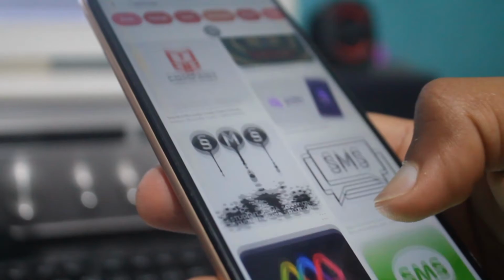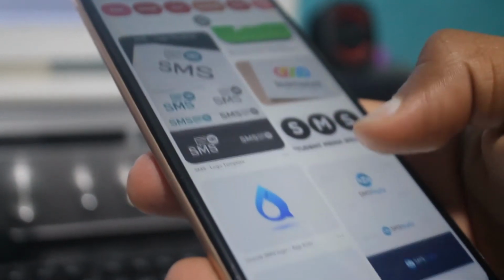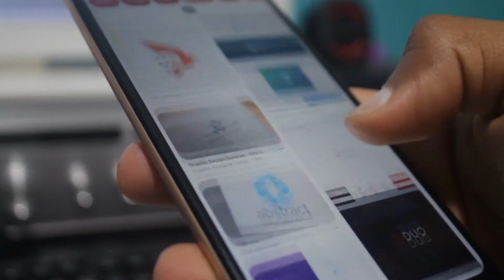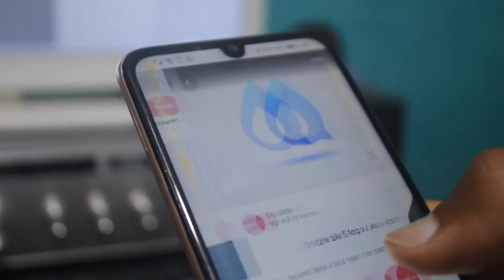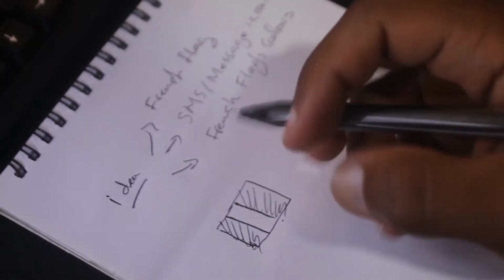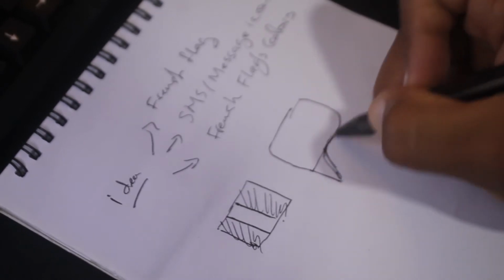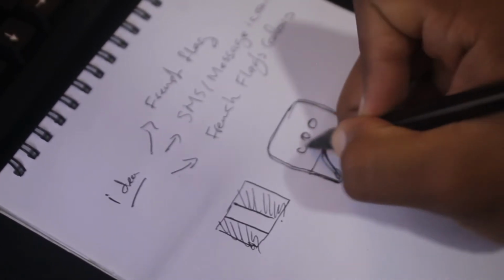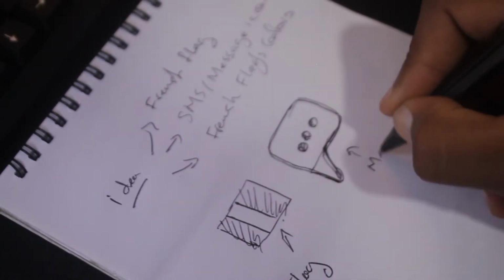5 Steps To Create a Simple Logo - Logo Design Tutorial || Illustrator CC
How To Design a Minimalist Logo From Start to Finish - Software Logo